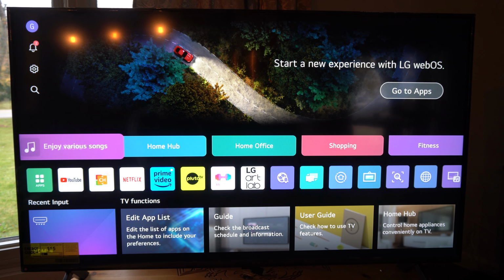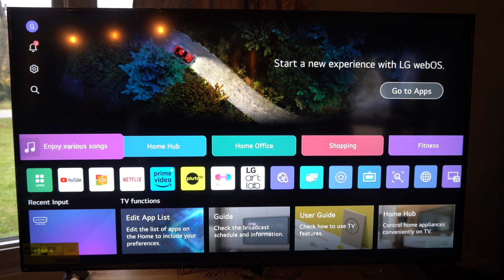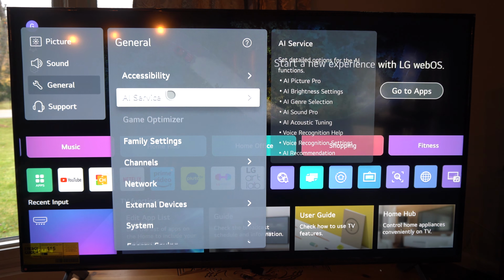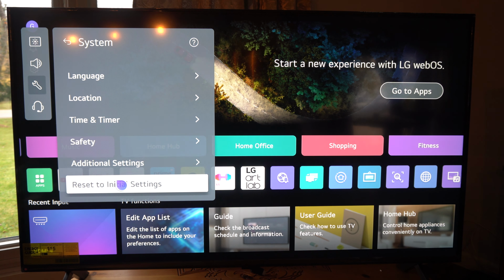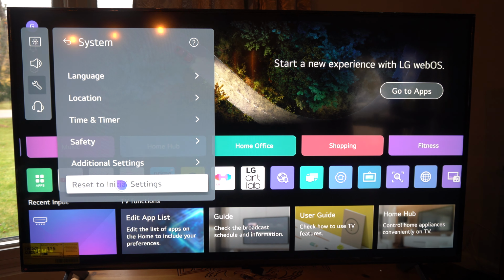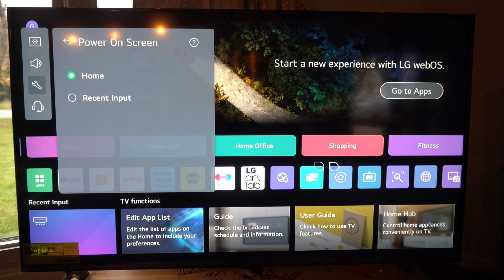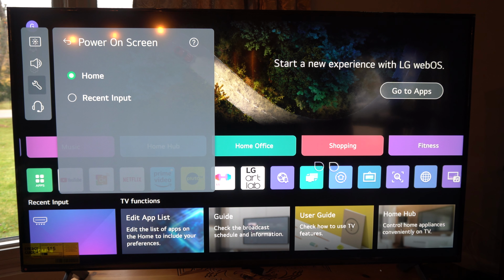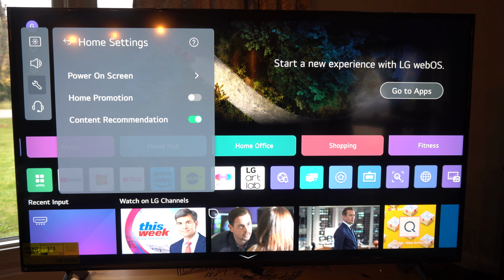How to Turn Off Auto Playing Ad on home screen LG TV (Easy Tutorial)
To turn off auto-playing ads on the home screen of your LG TV, follow these steps:

Open Settings

Press the Settings button on your LG remote to open the settings menu.
Go to All Settings

Scroll down and select All Settings (or Advanced Settings) to access the full menu.
Navigate to General Settings

In the settings menu, scroll down to General and select it.
Find and Turn Off Ads or Promotional Content

Look for an option labeled Ads, Promotional Content, or Home Screen Ads (the name can vary depending on your LG TV model).

Toggle the option to Off. This will stop the TV from automatically playing ads or promotional videos on the home screen.
Exit the Settings Menu

Press Exit or Back to save the changes and leave the settings.